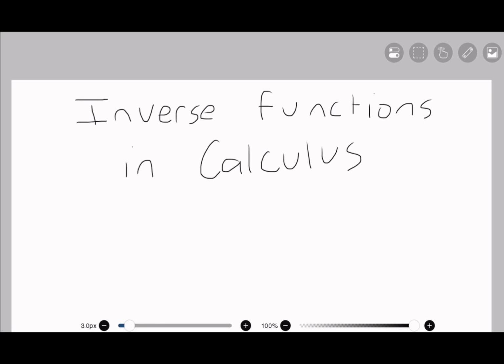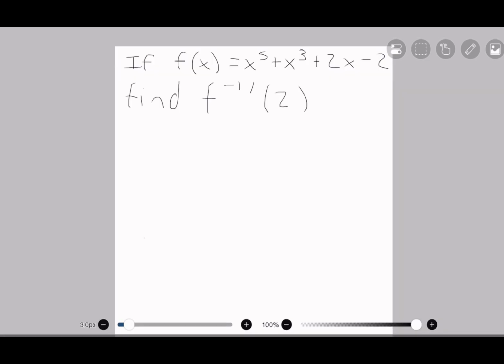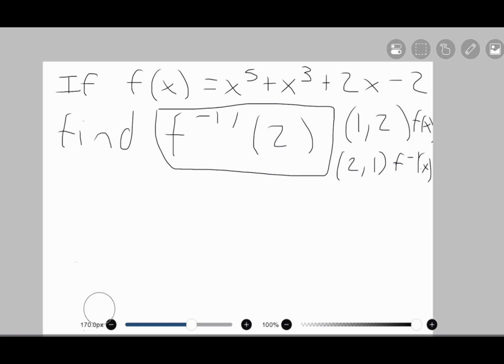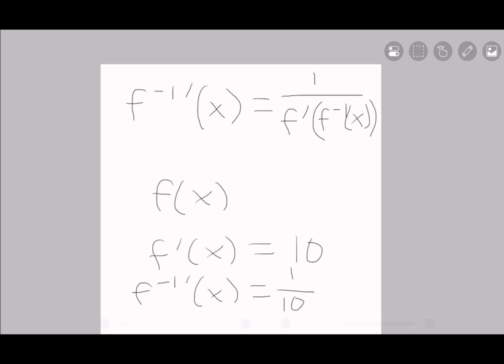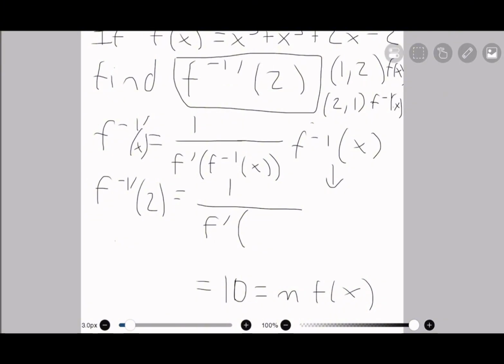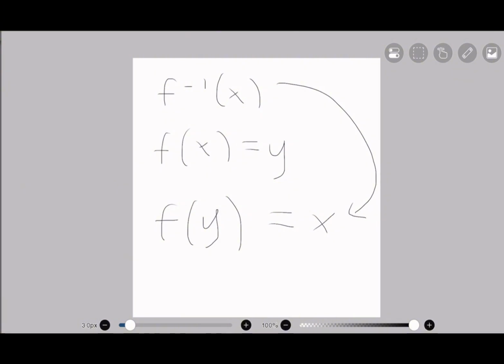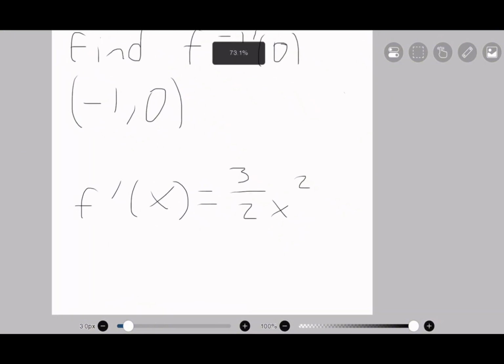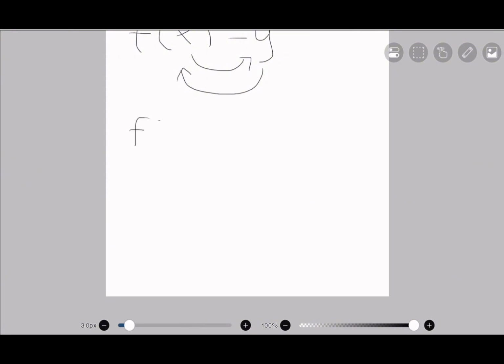Inverse functions in calculus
Working with inverse functions and their derivatives including some problems
Feel free to give any feedback and make sure to leave a comment because it helps out a ton
00:00 Start
0:23 Reviewing Inverse Functions
2:20 Example problem
5:58 Useful formula for inverse functions derivatives
11:39 Example 2